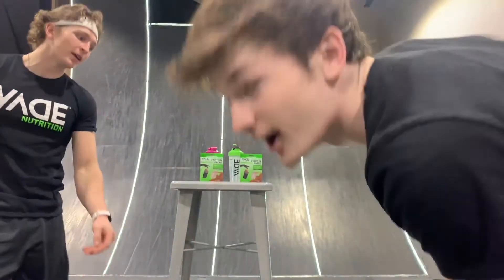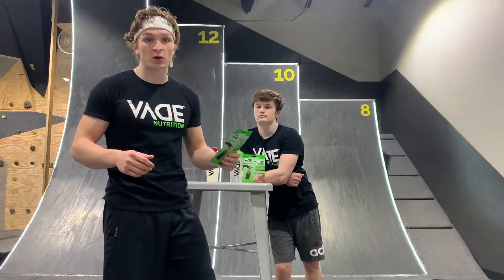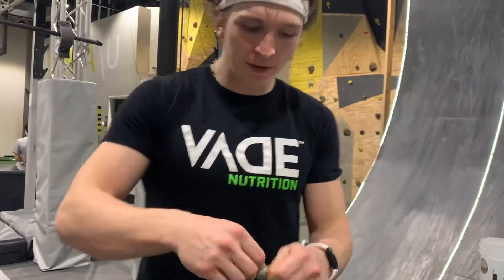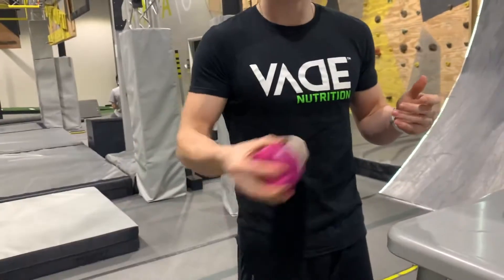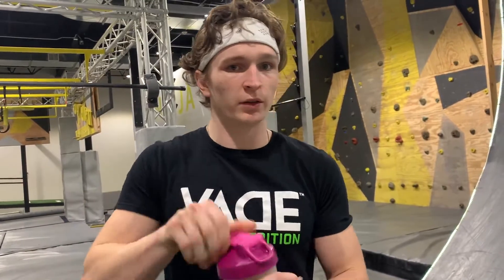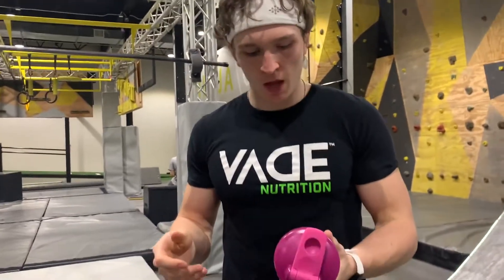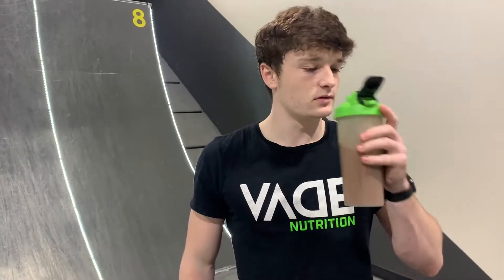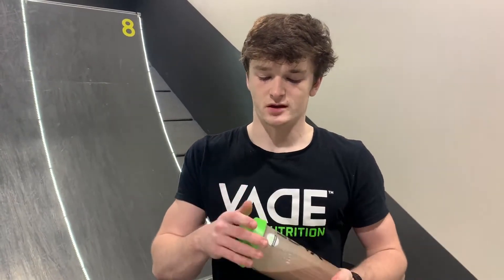VADE MEAL REPLACEMENT?!